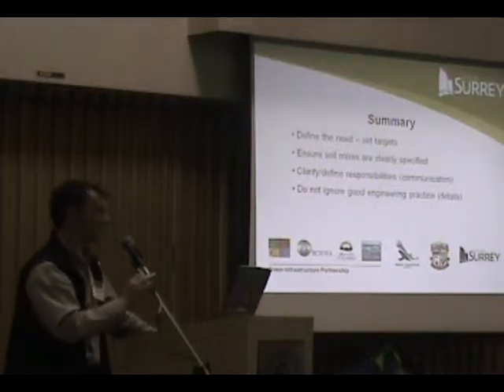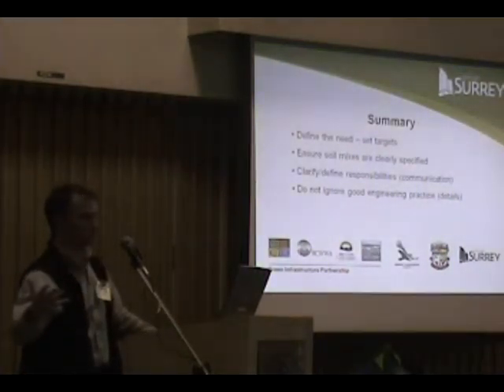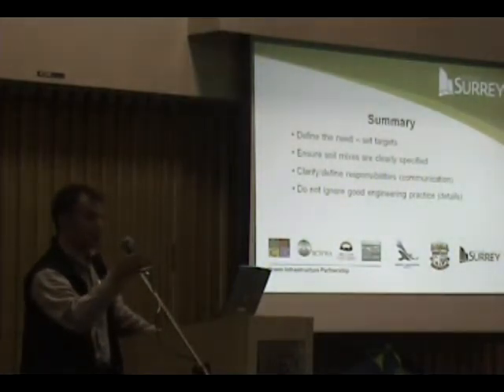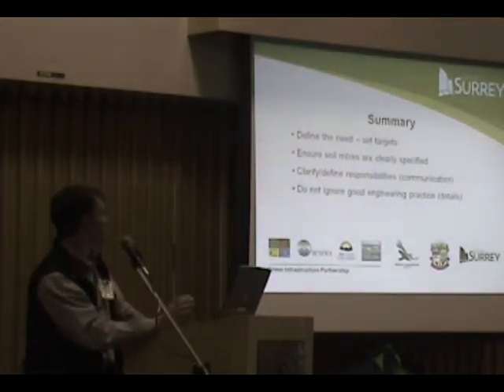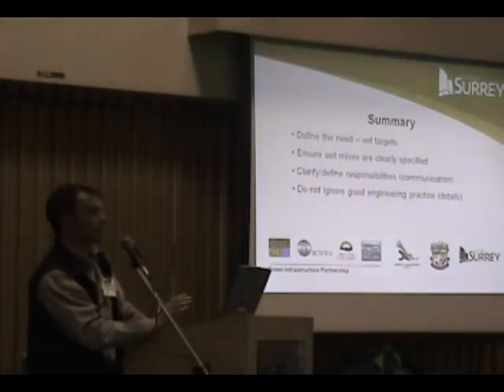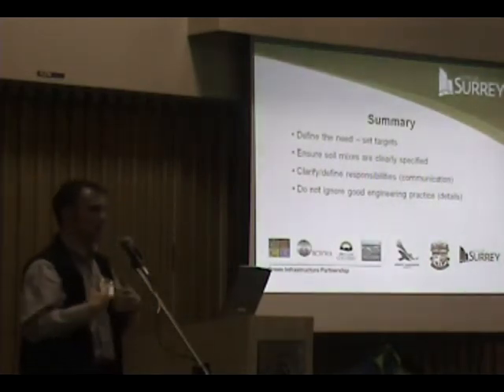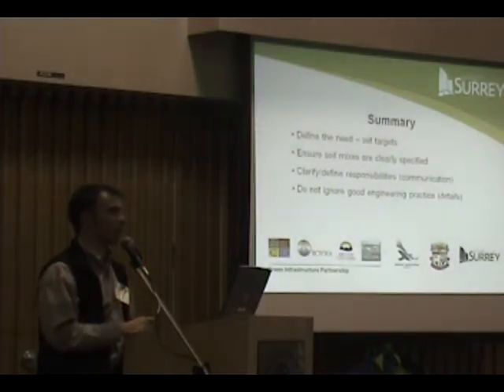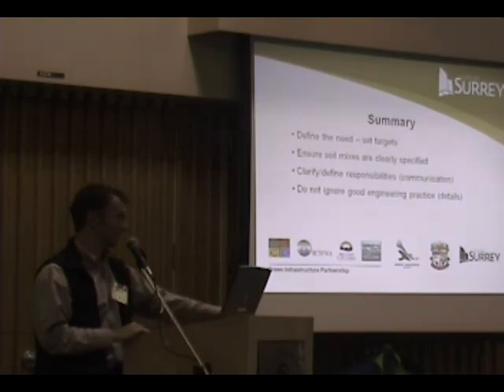To successfully implement topsoil requirements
“You have to set really clear targets. And you have to clearly define responsibilities – who does what," stated Remi Dube.

On February 23, 2010, the Bowker Creek Forum in Victoria celebrated urban watershed management successes in the Georgia Basin, and was the venue for the formal release of the Topsoil Law and Policy and Technical Primer Set.